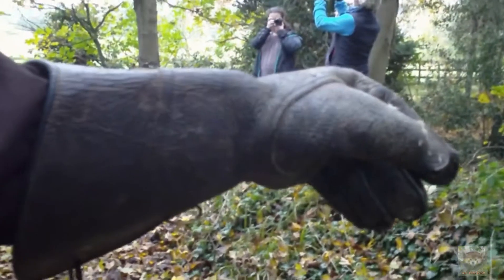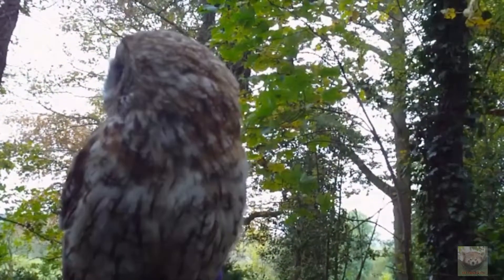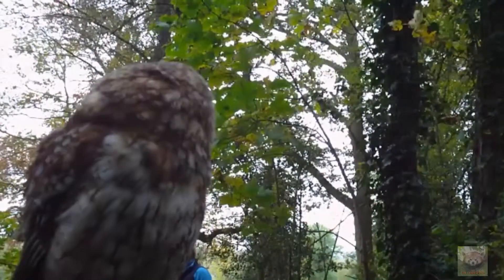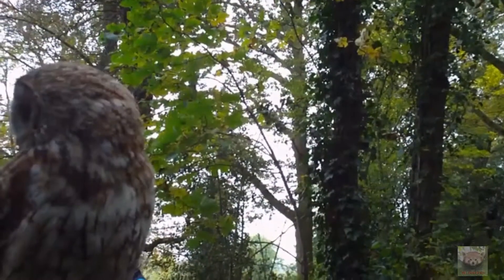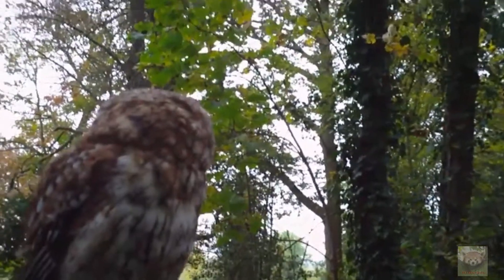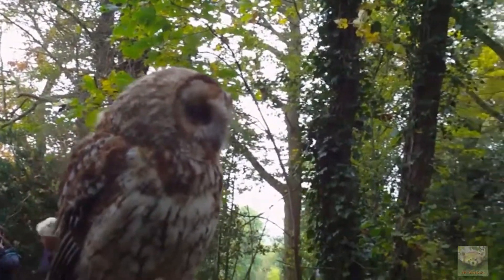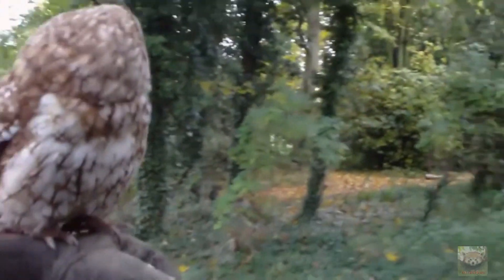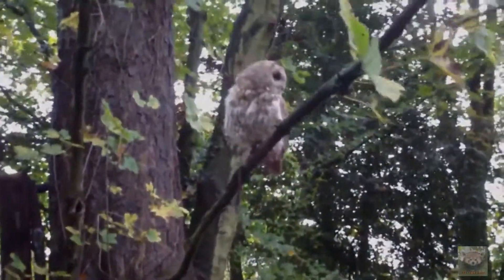Owls at Icarus Falconry, Holdenby House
25th October 2012.
A superb day spent flying owls and falcons.
This video shows just two of the birds we flew throughout the day.
The first is 'Rosco' a European Eagle Owl, the second is 'Sage' a Tawny Owl.